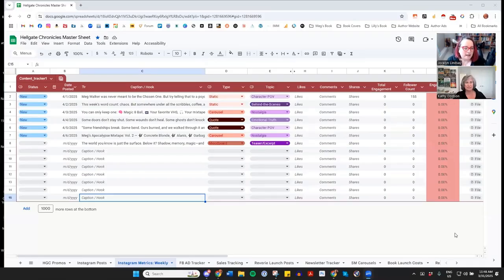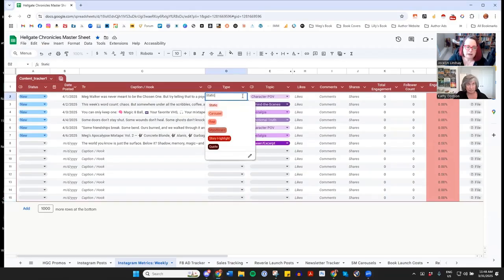social media content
In this episode, we talk about easy ways to have content ready to go for social media. It's all about creating systems to keep the ideas coming in and finding ways to organize social media to make it easy to keep posting.